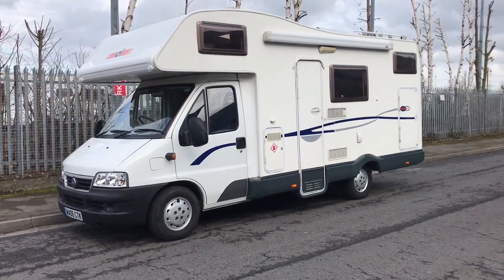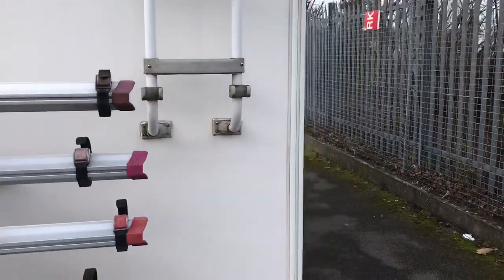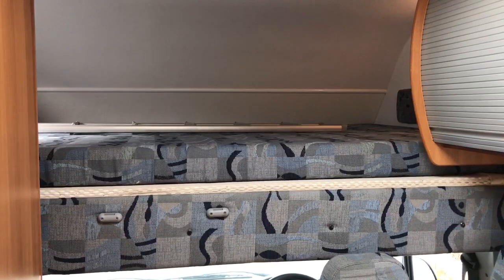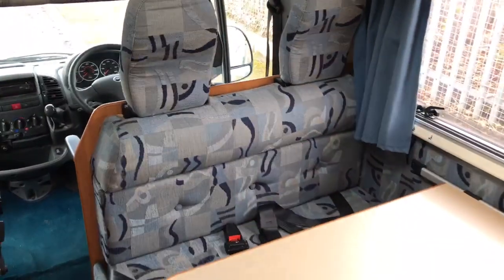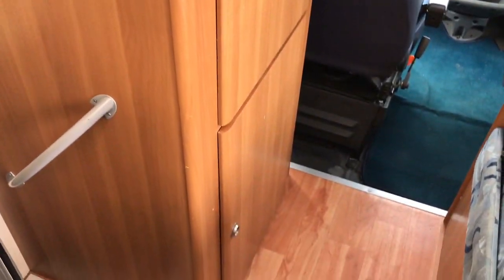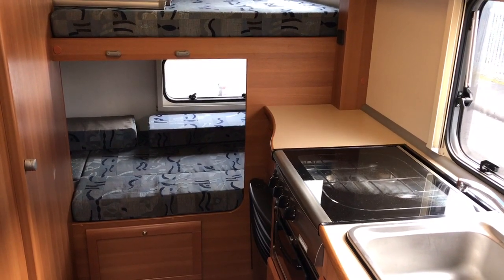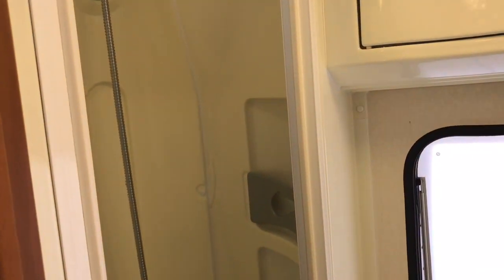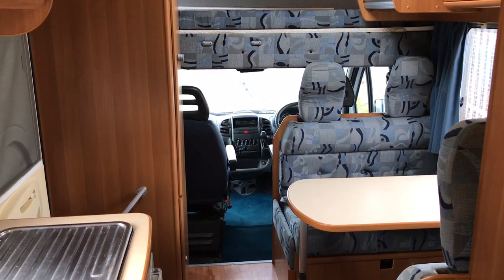CI Carioca 656 Motorhome Review - WeBuyAnyMotorcaravan.com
WE WANT TO BUY YOUR MOTORHOME! Free valuation, free collection, instant faster payment.

The 2006 CI Carioca 656 is a 6 berth motorhome. The 656 has a double bed above the cab, a dinette area that turns into a double bed and can carry 4 people with belts. In the middle is the kitchen and bathroom and bunk beds at the end to complete the 6 berth.

If you have any questions or want to sell your motorhome, please get in touch by visiting WeBuyAnyMotorcaravan.com or calling 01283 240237. *All weights (especially with other options fitted) and measurements are a rough guide to factory standard and should not be taken as fact.